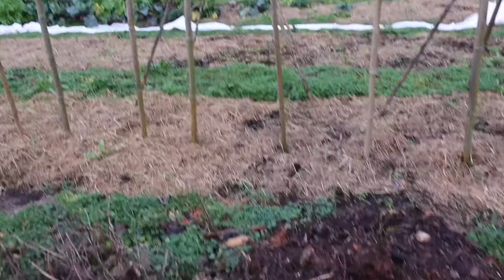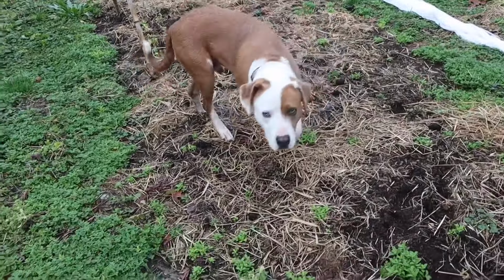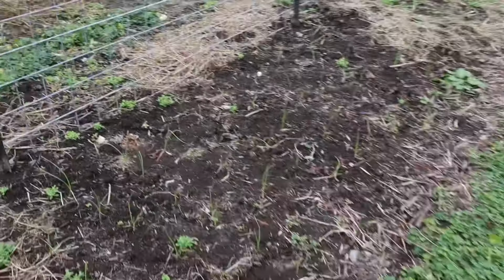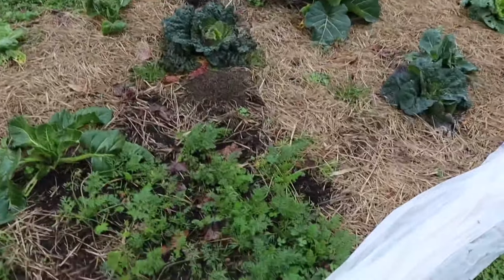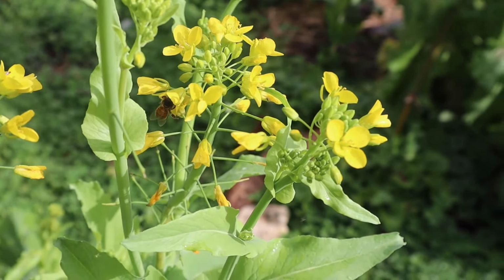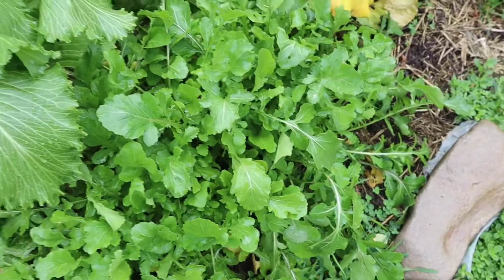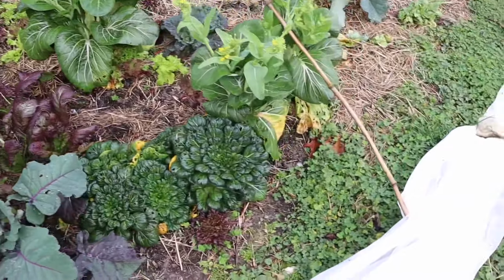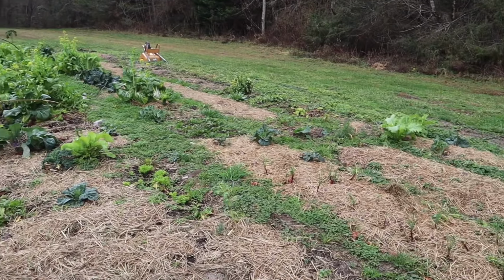Winter Garden Tour | North Georgia 6b | We are back!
Hello and welcome back to the farm. I am so happy you are here. Today I am taking you on a tour of our winter garden here in the mountains of North Georgia. The weather has been different but we are excited that despite that, things are still growing! Happy New Year everyone!

The Ball Blue Book of Canning

Iphone 11 pro max
My favorite Compost bin
How I water my garden with out power or irrigation

Johnson Branch Farm
Blairsville, Ga 30514